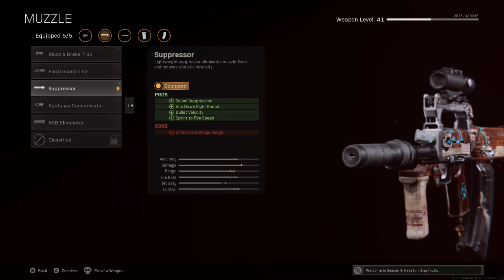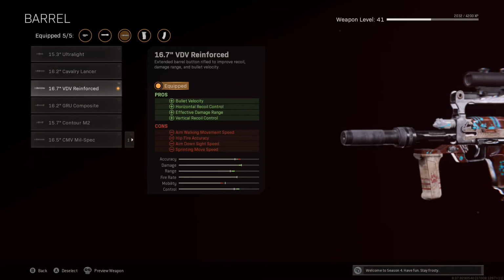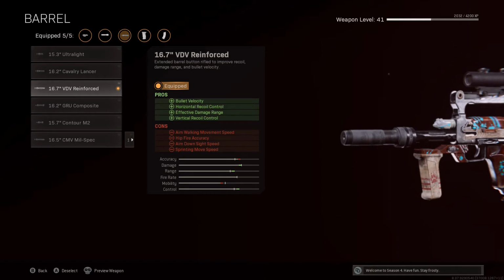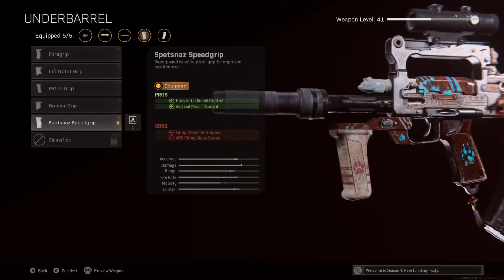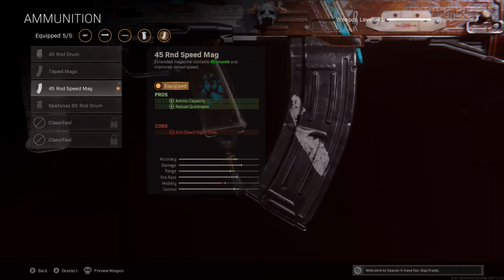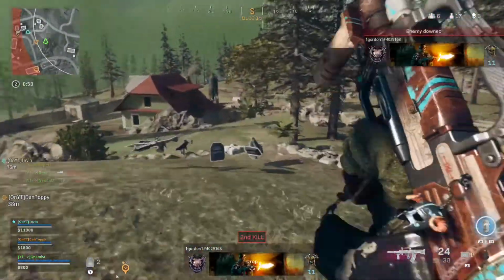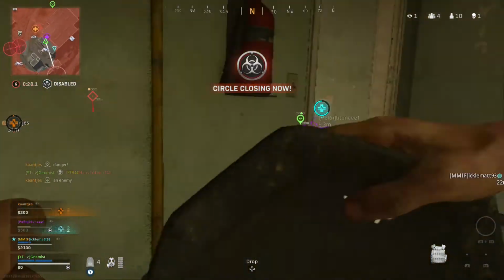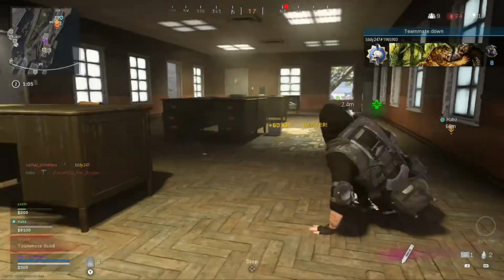Groza Warzone Loadout is Super Versatile! (Call of Duty: Warzone)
Let me know what you think of this Groza Warzone Class down in the comments. Whilst it naturally performs better in the shorter range fire fights, with this combination of attachments, this Groza Warzone Loadout is Super Versatile and contend at extended ranges.